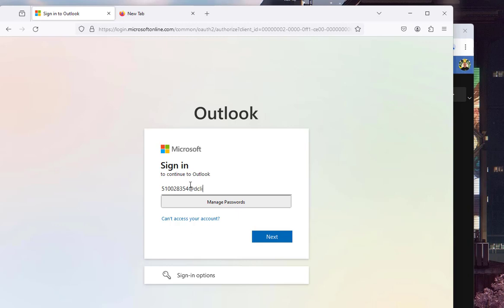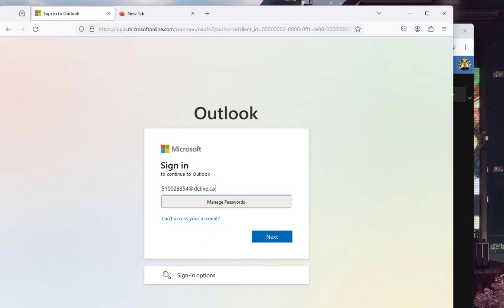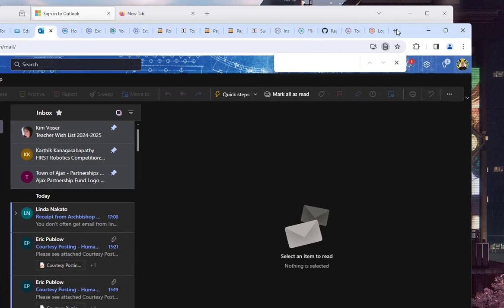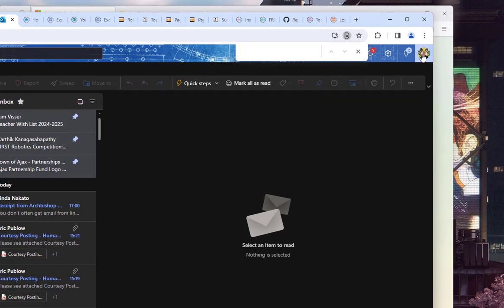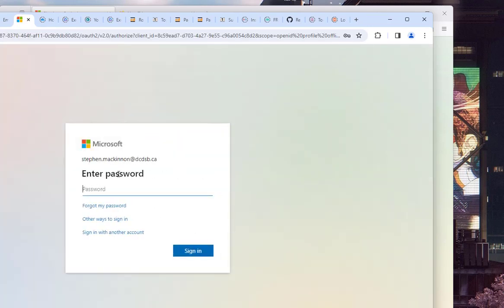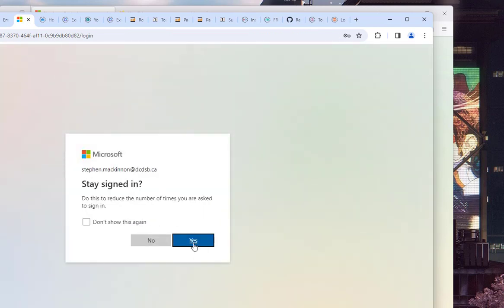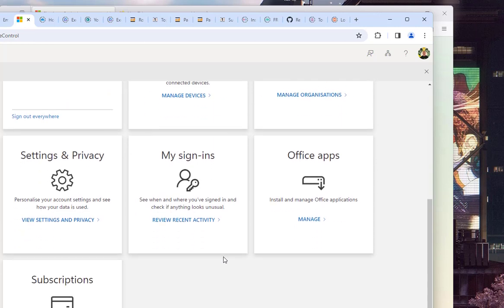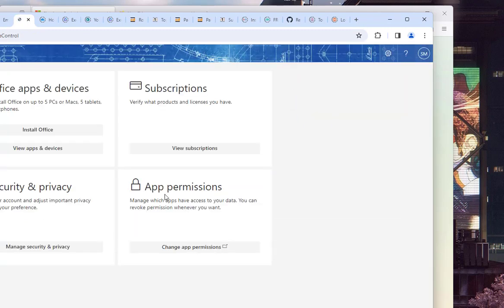Installing Microsoft Office